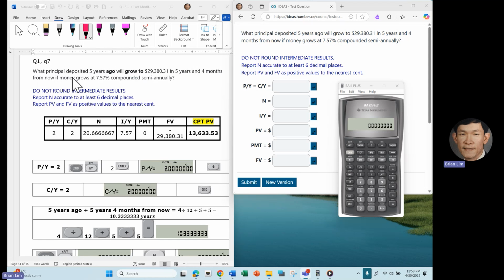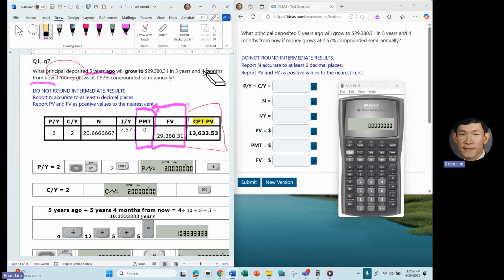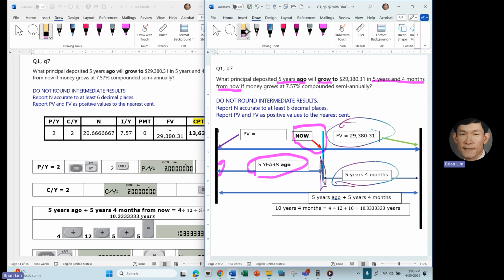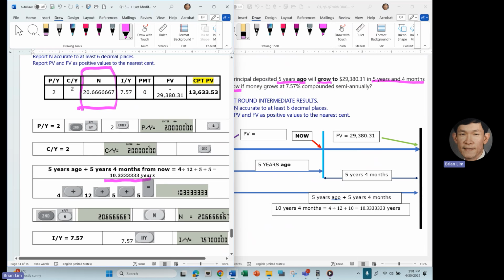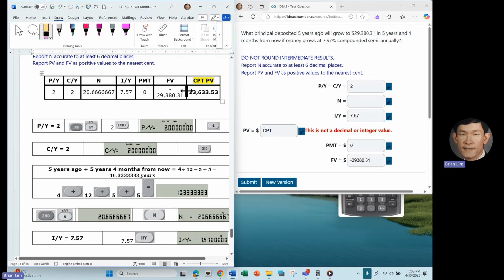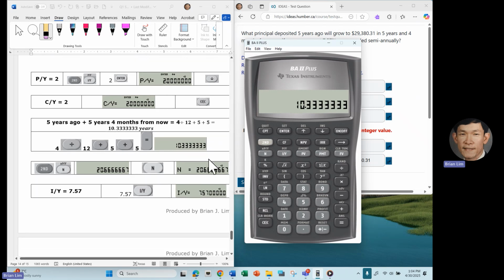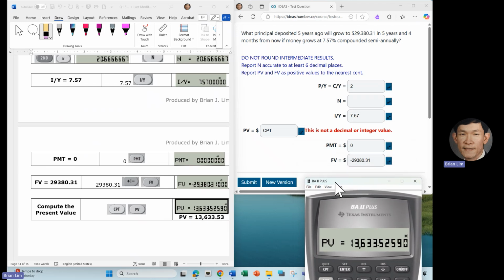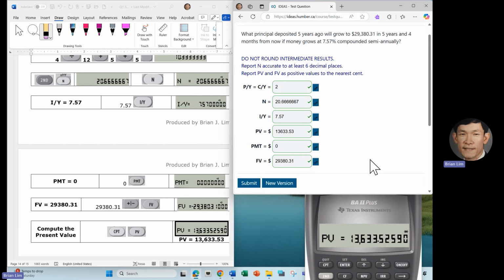BMTH 120 Quiz 1, question 7 20250430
Compound Interest: Given the Future Value from now, find the Present Value some time Ago (in the Past)